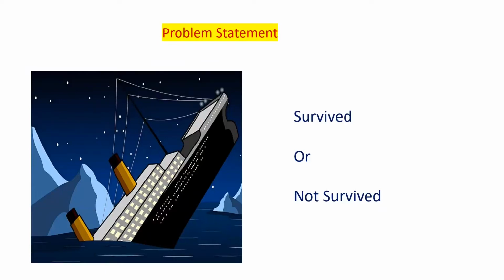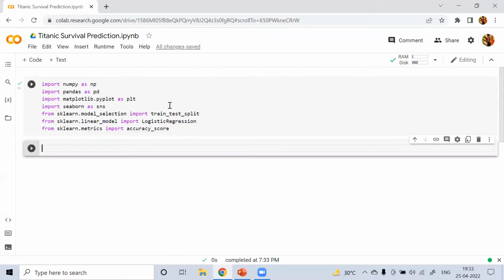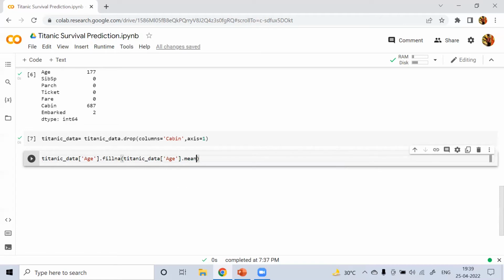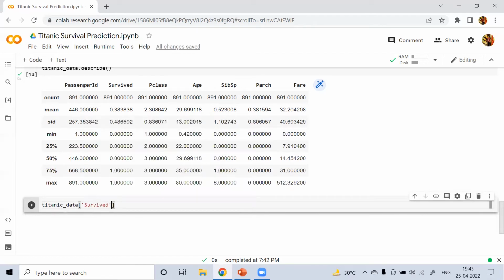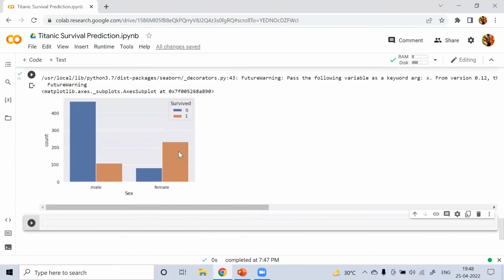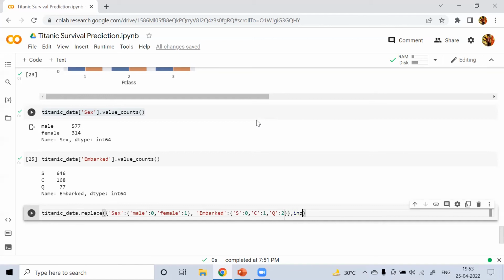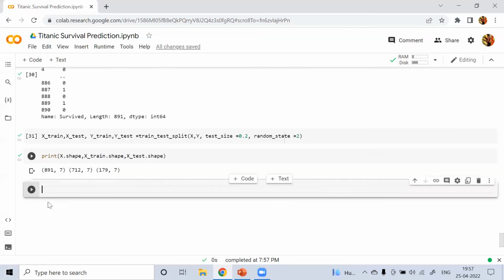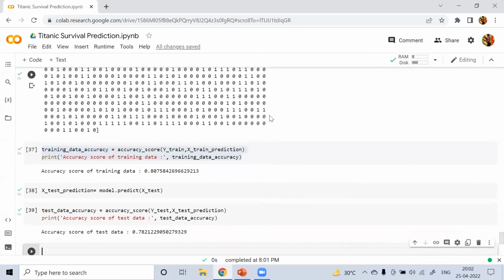Titanic Survival Prediction using Python | End to end Machine Learning Projects |Logistic regression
This video is about Titanic Survival Prediction using Machine Learning with Python. This is one of the important and standard Machine Learning Projects. For this Project, I have used Logistic regression model.